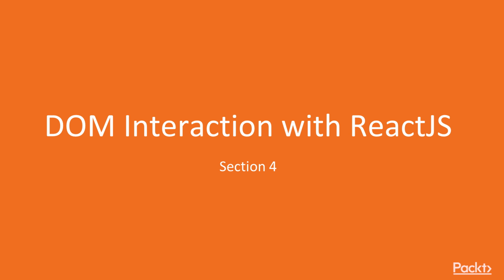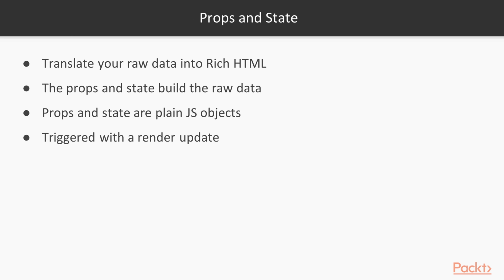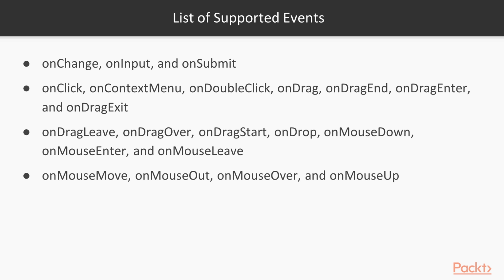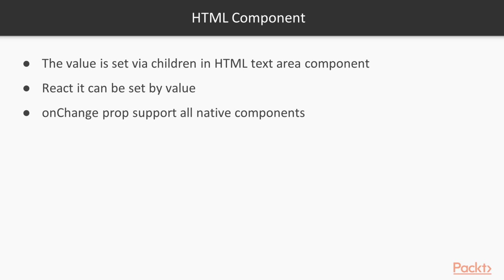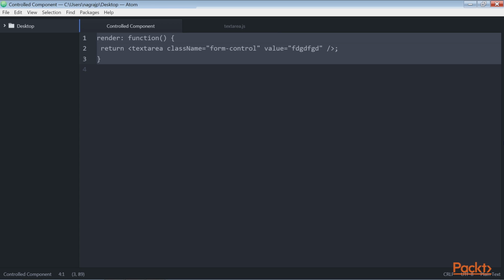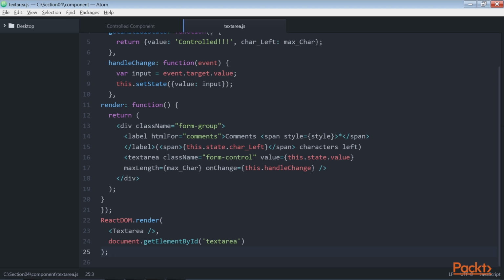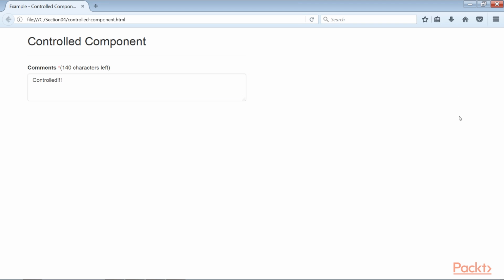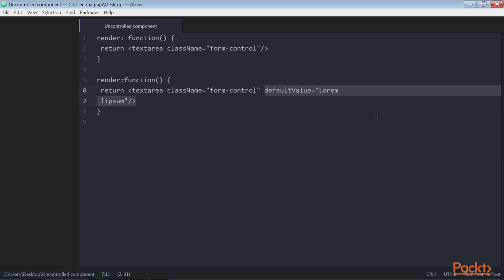Building a React Component with Bootstrap : Form Components | packtpub.com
The ability to translate your raw data into Rich HTML
• Update the prop value of the text area component
• Render the text area with an empty value